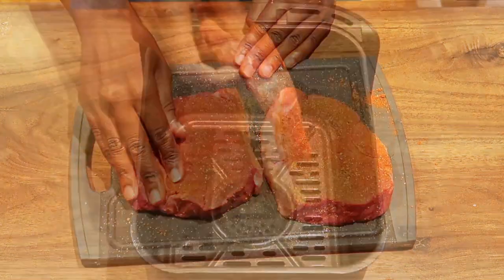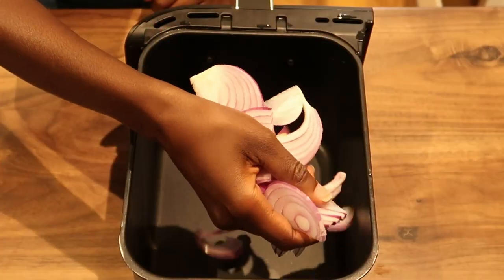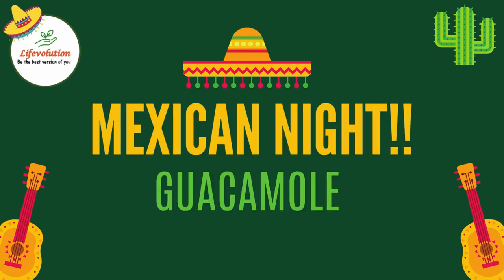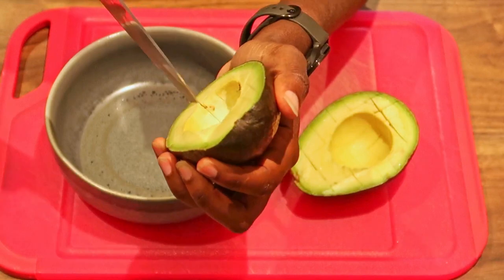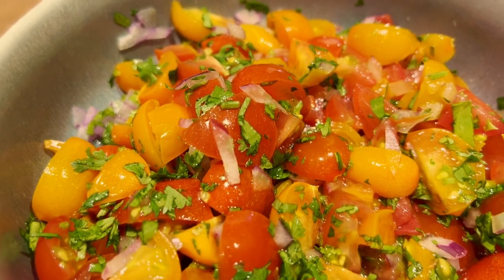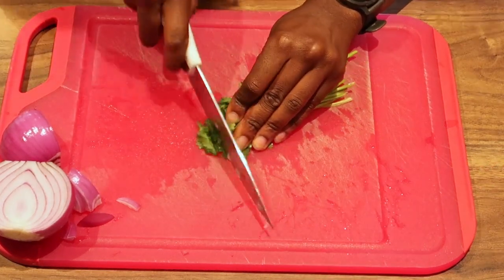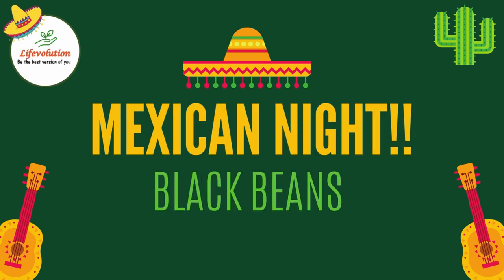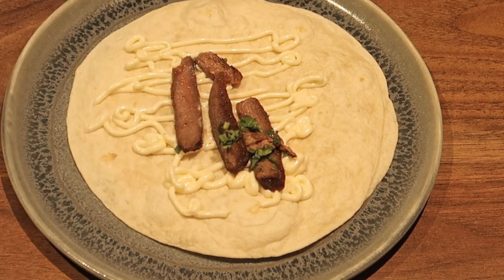The Best Steak Fajitas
Make healthy, delicious Fajitas bursting with flavour in less than 1 hour in your Air fryer. This recipe is perfect for the summer as all ingredients. All ingredient are season right now!! A recipe for the whole family.

Ingredients
Tortilla wraps

2 Rump Steaks/Sirloin - Air Fry at 180C for 15 minutes turning half way through.
1/2 Tsp Paprika
1/2 Tsp Cumin
1/2 Tsp Coriander Powder
1 Tsp Salt
A drizzle of Oil

2 Peppers
1 Red Onion
1 Tsp Paprika, Coriander and Cumin
Drizzle of Oil

Guacamole
1 Avocado
1/2 Lime (Juiced) - optional
1 Clove Garlic (Minced) - optional

Cherry Tomatoes (Approximately 10-12)
1/4 Medium Red Onion
2 Tbsps Chopped Fresh Coriander

1 Can Black Beans
2 Tsps Garlic Powder
Pinch of Salt
(Simmer for 5-10 minutes until reduced down)

Music
Chill Abstract (Intention)
Coma-Media